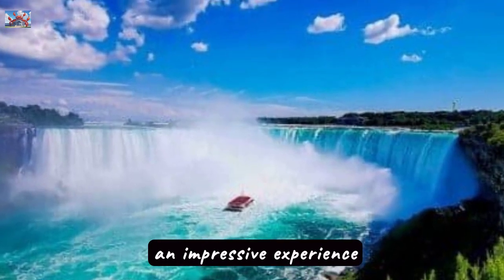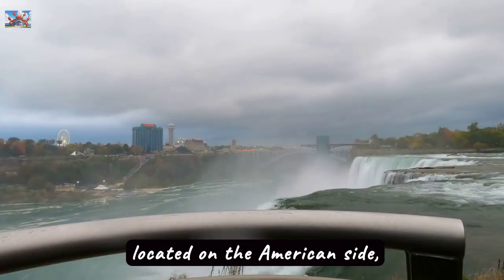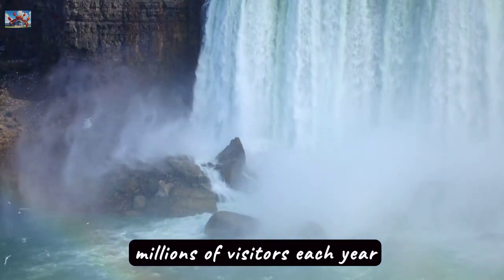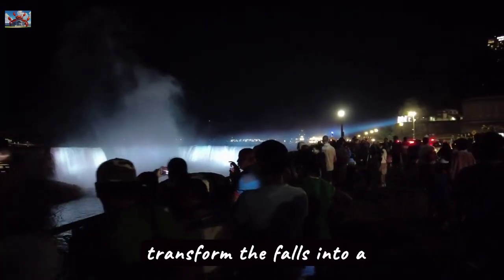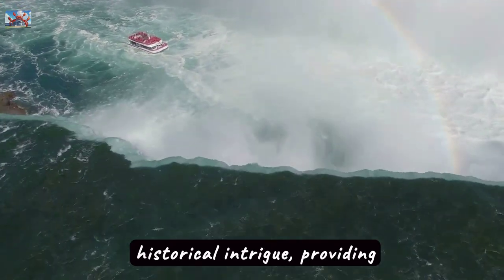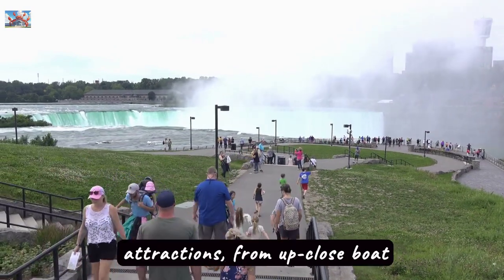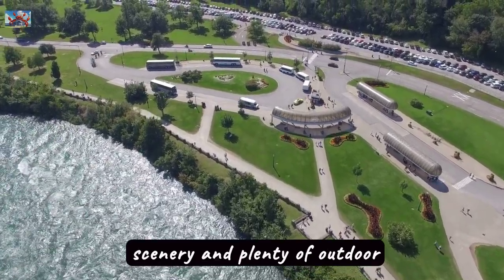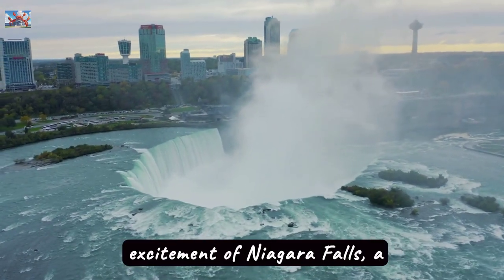Niagara Falls - Three Falls of Beauty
See the falls from different perspective.